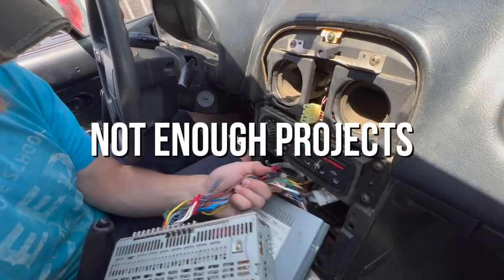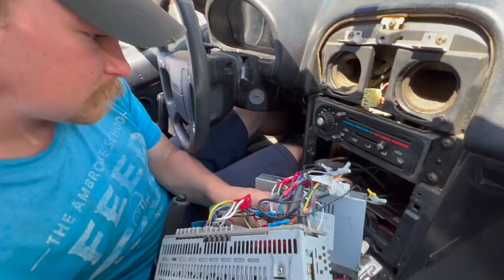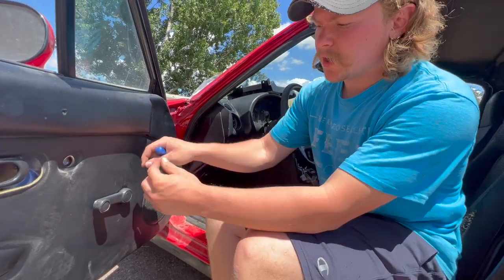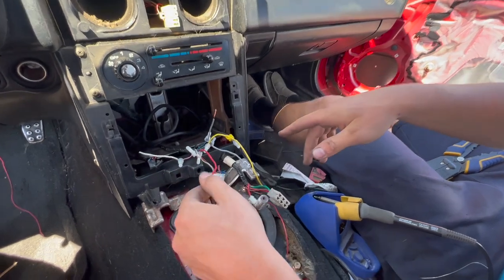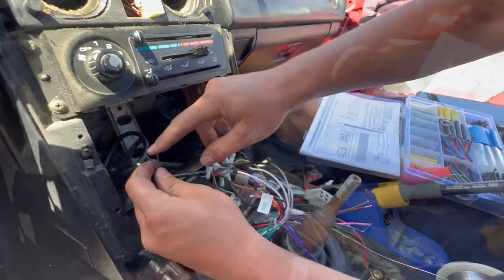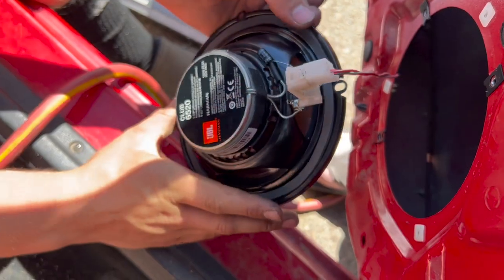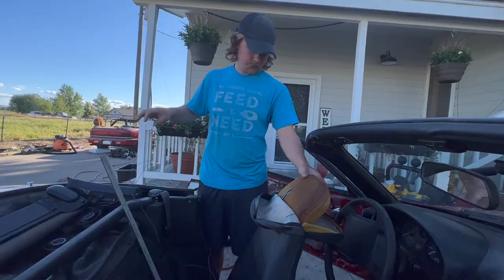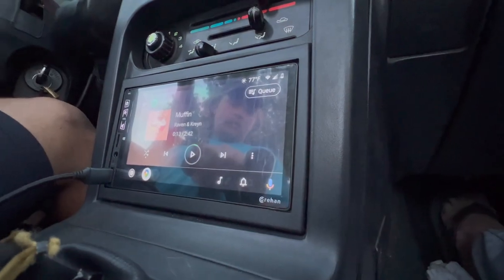Headrest, Door Speakers, And Stereo Upgrade - NA Miata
The audio system in this 1997 NA Miata has been severely lacking since we bought it, so we decided to add headrest speakers along with upgrading the door speakers and head unit. Unfortunately we end up having to deal with the previous owner's handiwork.

Parts I used:

Headrest Speakers

Door speakers:

Head unit: